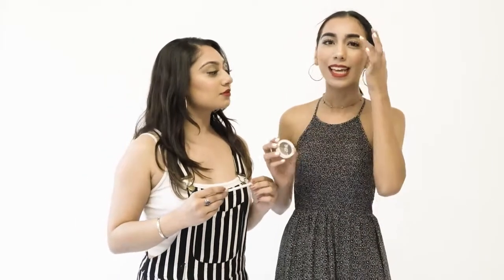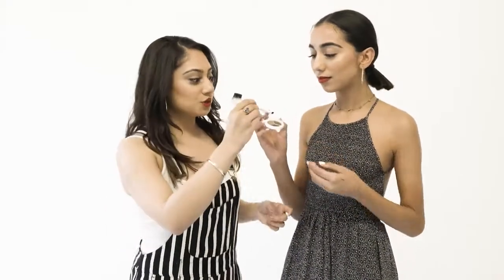Batra Sisters Campaign - The Brow Trio & Multi-Task Brush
BLEND + DEFINE + CREATE

The 3-shade powder is offered in one convenient compact that allows you to achieve the ideal match for your brows. The silky smear free formula perfectly blends in with your natural hair to create a full, defined look that will last all day.